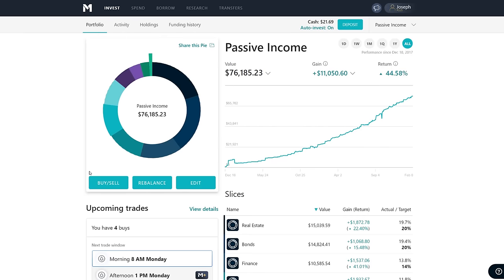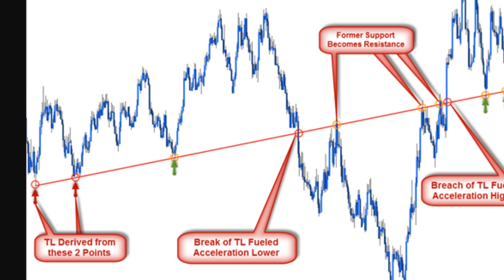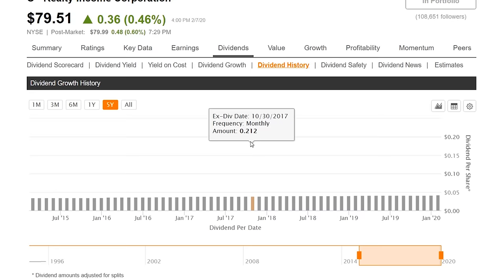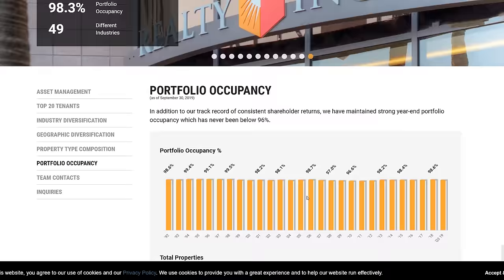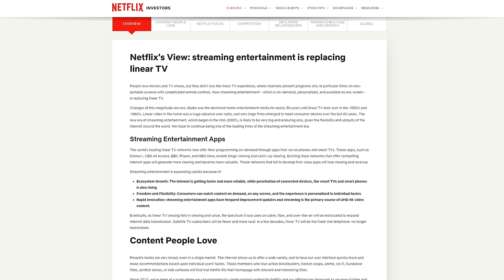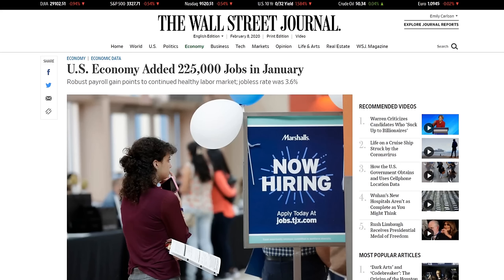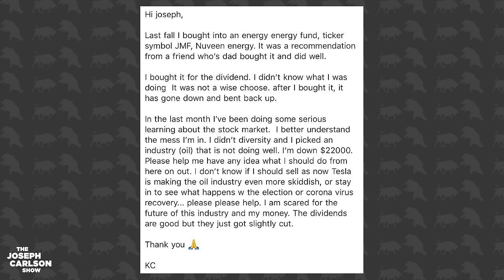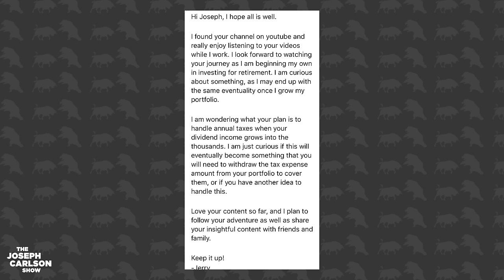How I Research Companies | Joseph Carlson Ep. 70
In this episode we take a look at two different aspects of researching a company. Qualitative research, and quantitative research. I go through an example of each one. We also take a look at the end of the impeachment, new jobs report, and thousands of new investors buying Tesla stock.

(I won't share your name if I use your question on the show)

Share the show with friends, ask questions @joecarlsonshow, on Twitter, Instagram, Youtube. Listen on Apple, Spotify, Google Podcast, Soundcloud, and everywhere else.